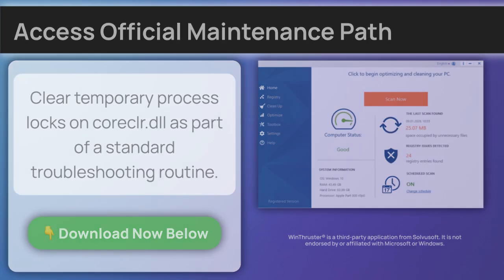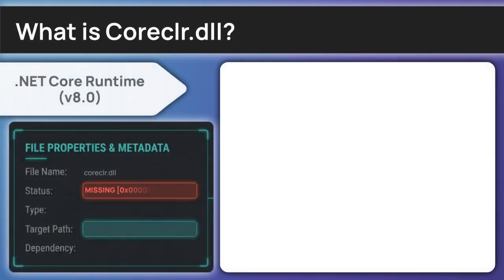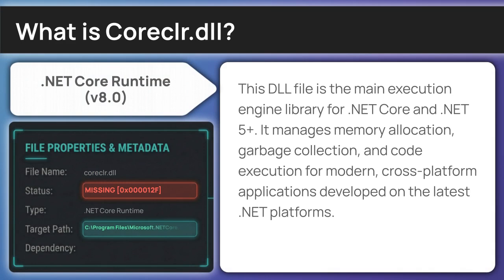How To Fix Coreclr.dll Error [SOLVED]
Are you encountering a dependency error involving Coreclr.dll? These issues typically occur when Microsoft .NET Core dependencies are out of sync or improperly configured.

This DLL file is the main execution engine library for .NET Core and .NET 5+. It manages memory allocation, garbage collection, and code execution for modern, cross-platform applications developed on the latest .NET platforms.

Coreclr.dll functions as a Third-Party DLL that relies on the .NET Core Runtime within Microsoft .NET Core. In this video, I’ll walk through commonly suggested troubleshooting steps you can try.

▶ In this guide, you’ll see:

- Reconnecting coreclr.dll components and dependencies
- Understand the coreclr.dll file system

Timestamps:

00:00 - The Basics
00:21 - Analyze the coreclr.dll file details
00:41 - Verifying and reinstalling required components for coreclr.dll
01:03 - Executing a complete system reboot
01:23 - Important notes on third-party library files
01:43 - General-purpose tools for system management